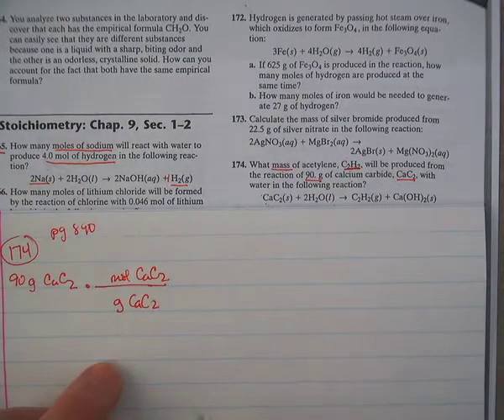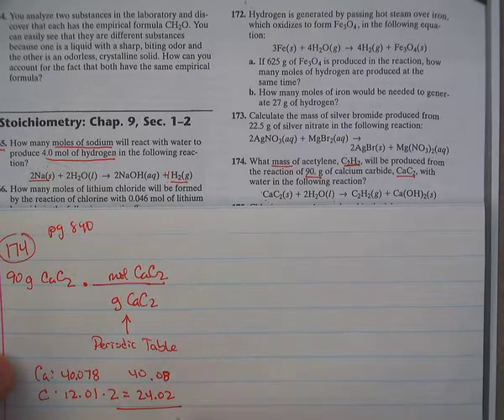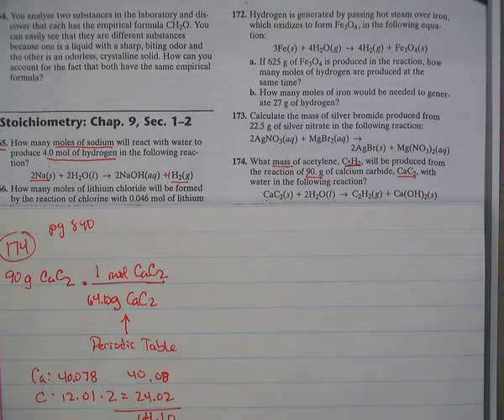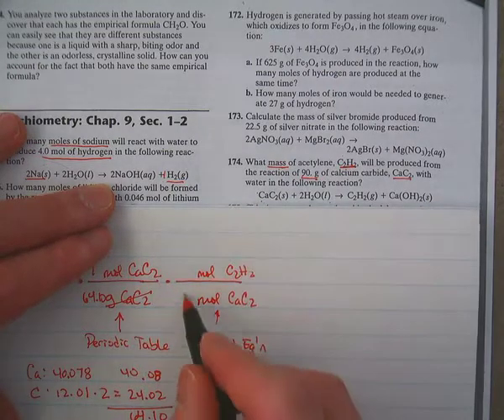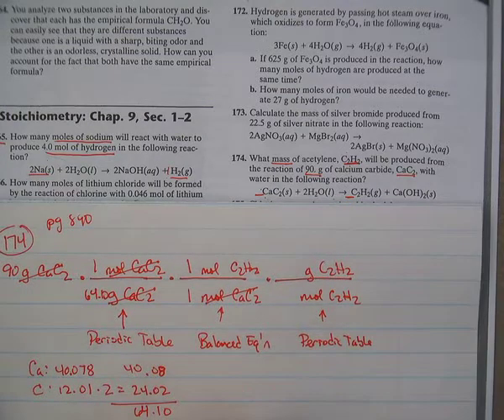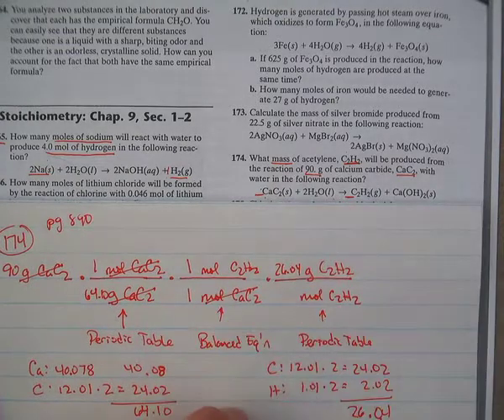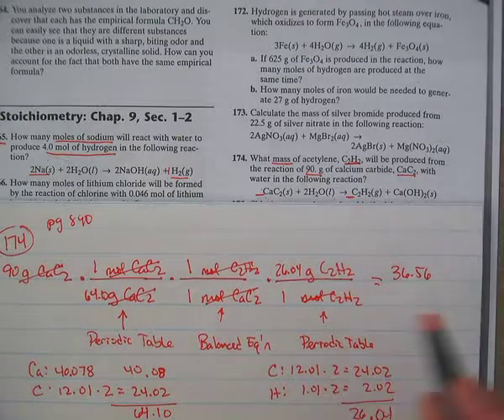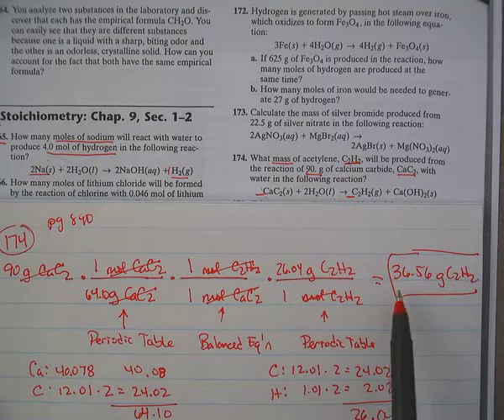Mass Mass Stoich 3 steps